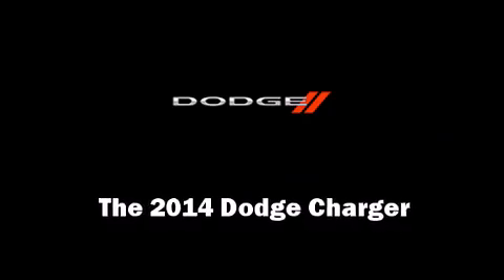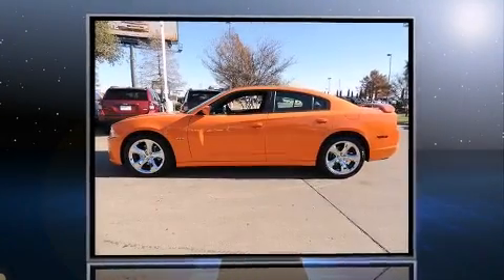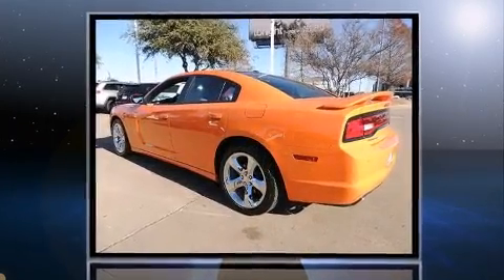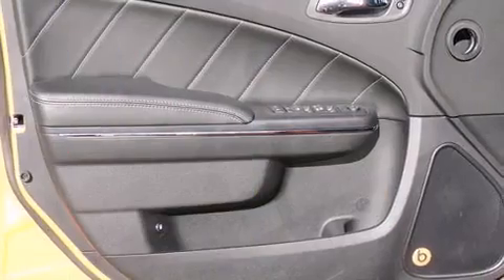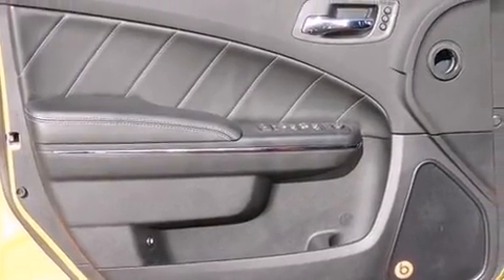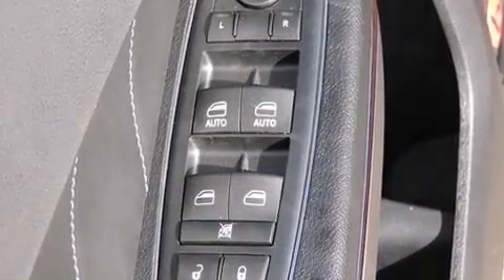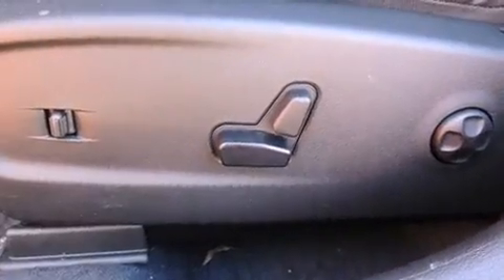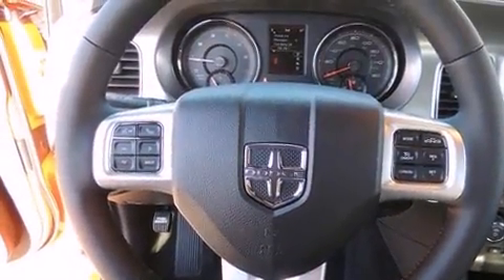2014 Dodge Charger R/T in Dallas, TX 75238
11550 Lyndon B. Johnson

Treat yourself to a test drive in the 2014 Dodge Charger. This 4 door, 5 passenger sedan offers the features and options for which you've been searching. It features an automatic transmission, rear-wheel drive, and a powerful 8 cylinder engine. Dodge prioritized fit and finish as evidenced by: 1-touch window functionality, a tachometer, variably intermittent wipers, a built-in garage door transmitter, an automatic dimming rear-view mirror, cruise control, and remote keyless entry. With high intensity discharge headlights illuminating your path, you'll always appreciate maximum visibility. Dodge also prioritized safety and security with features such as: dual front impact airbags, front SIDE impact airbags, traction control, brake assist, anti-whiplash front head restraints, a panic alarm, and 4 wheel disc brakes with ABS. Various mechanical systems are monitored by electronic stability control, keeping you on your intended path. Our sales reps are extremely helpful & knowledgeable. They'll work with you to find the right vehicle at a price you can afford. Stop by our dealership or give us a call for more information.